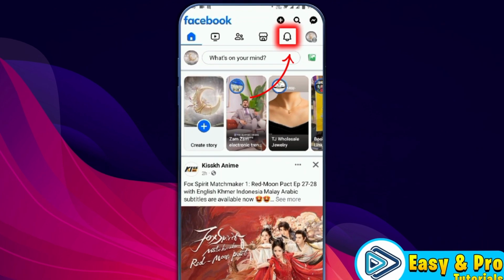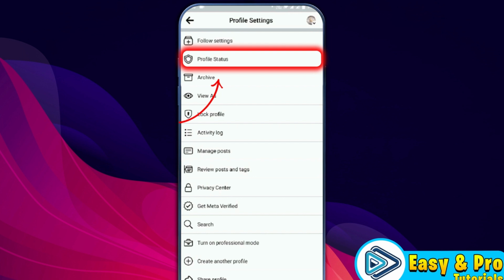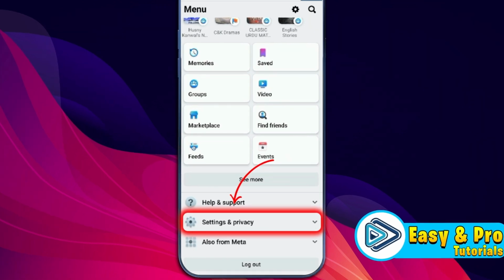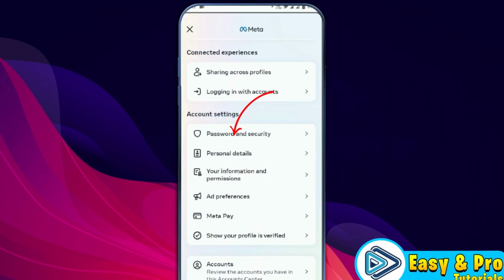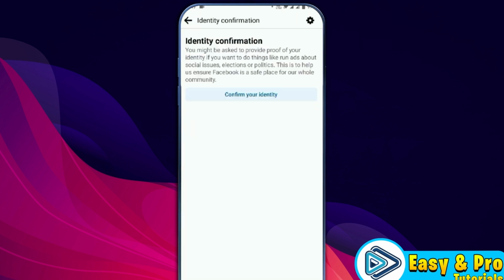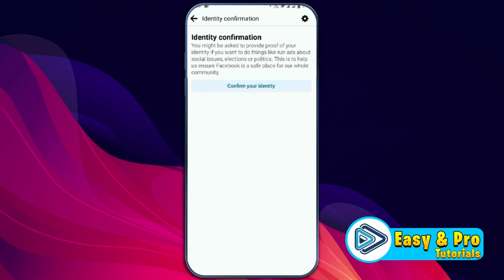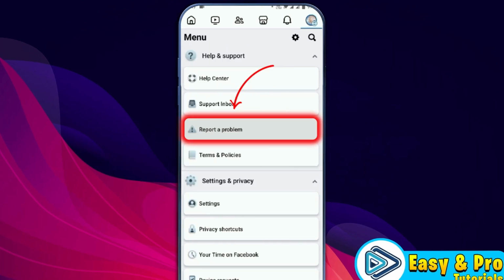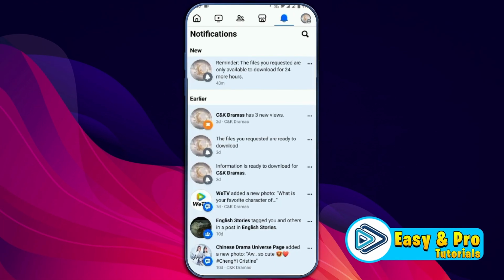How to Remove Account Restriction on Facebook (Updated 2025)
In this Tutorial you'll learn How to Remove Account Restriction on Facebook  in 2025.

🚫 Title: How to Remove Account Restriction on Facebook

📌 Video Description:
Is your Facebook account restricted? In this tutorial, we'll show you how to remove account restrictions on Facebook and regain full access to your profile.

Join us as we walk you through the steps to understand the reasons behind the restriction, how to appeal to Facebook, and the necessary actions to take to lift the restriction. We'll cover the entire process, from reviewing Facebook's policies to submitting an appeal form.

🔧🔓 Regain Full Access to Your Facebook Account!
Watch the video to learn how to remove account restrictions on Facebook and restore your account's functionality.

By The End Of This Tutorial, You'll Have a Fully Known By How to Remove Account Restriction on Facebook